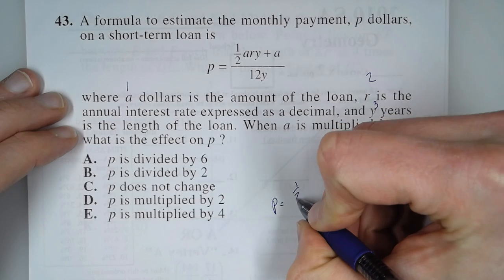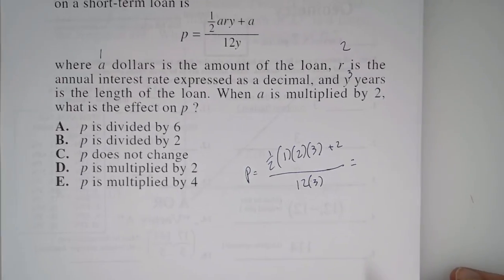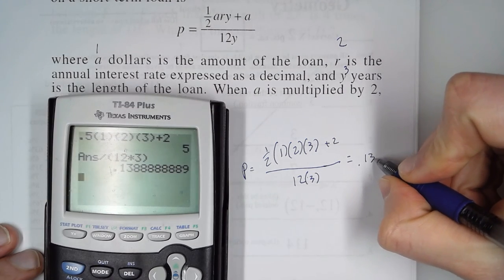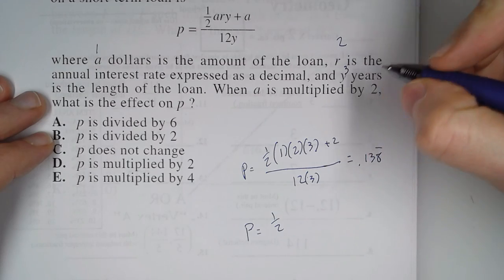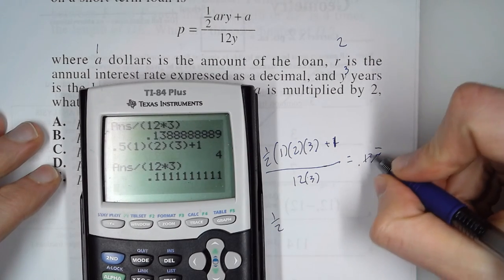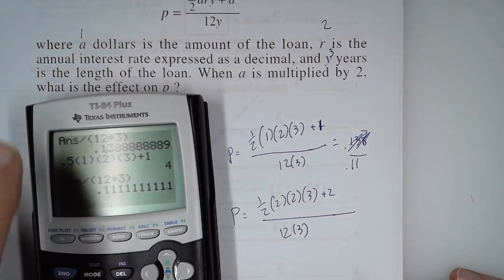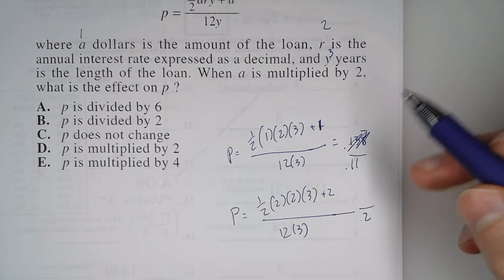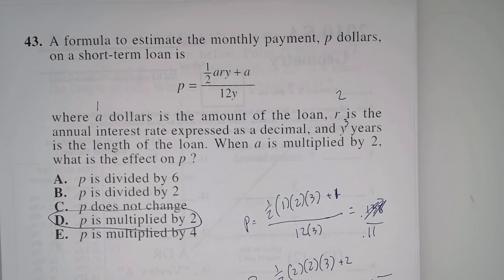2017 2018 ACT Prep Math #43